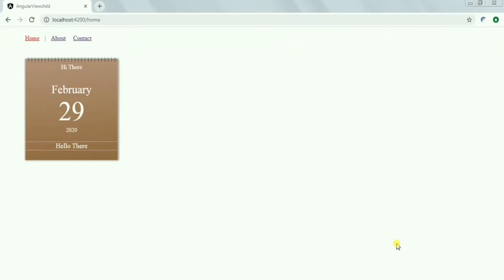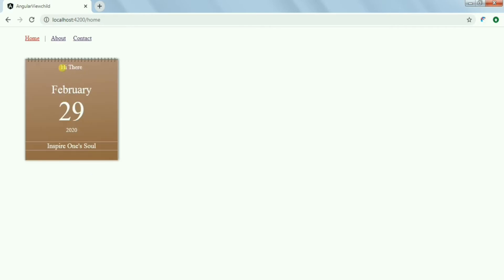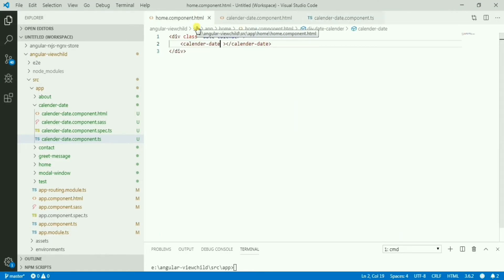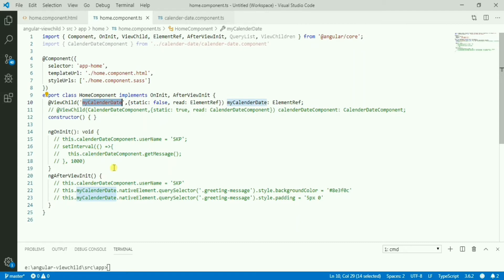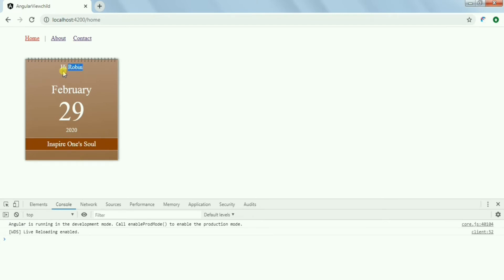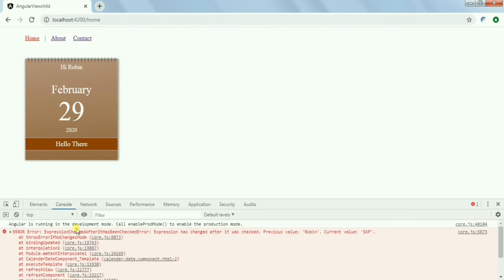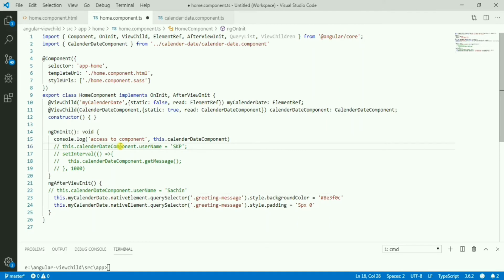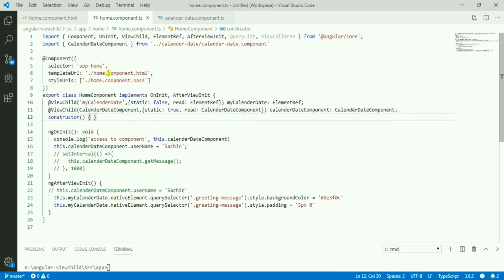What is Static & Read in Angular ViewChild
This video is dedicated to advance viewchild topic.
What is the use of "static & read" in a viewchild i Angular.
when we will use "static" as TRUE and when static:FALSE
which value to use for "Read"